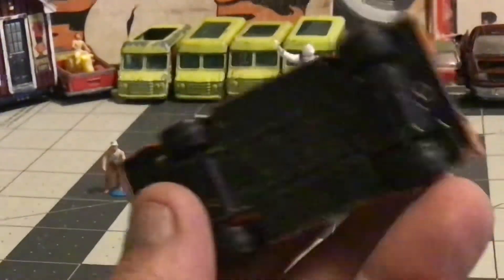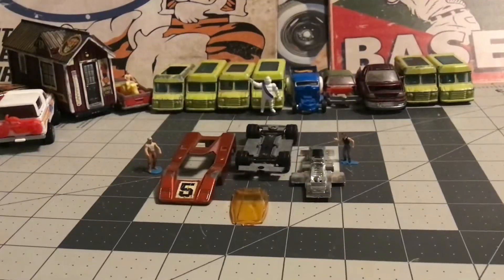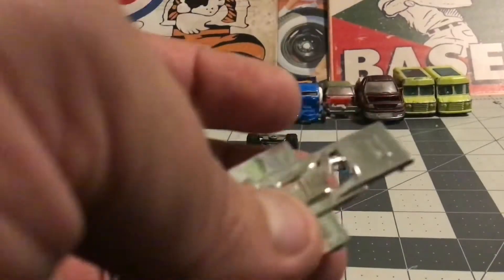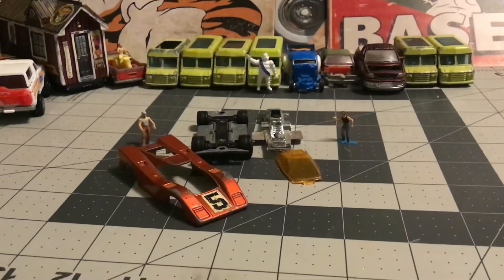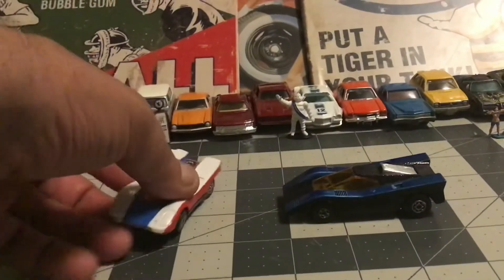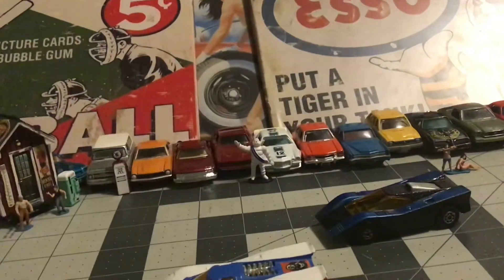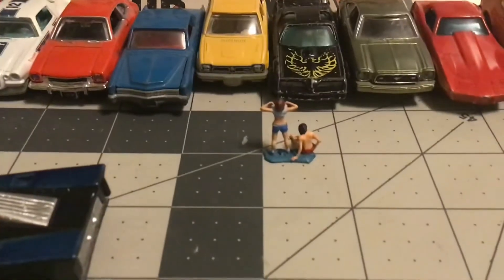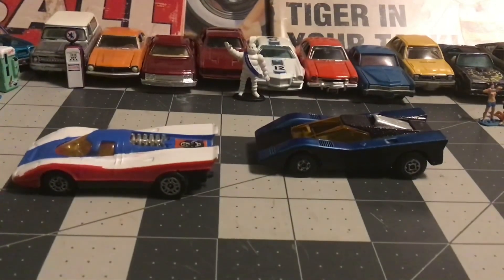Hairy Hauler and Captain America Porsche